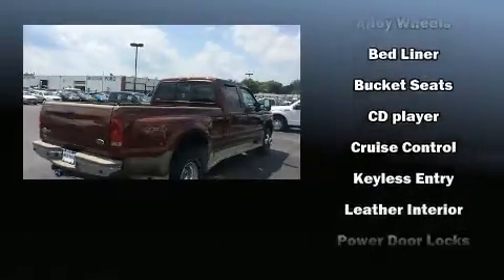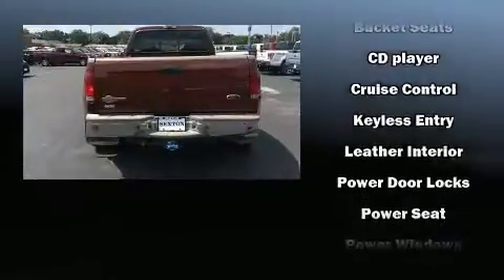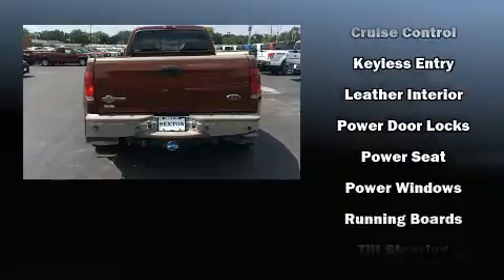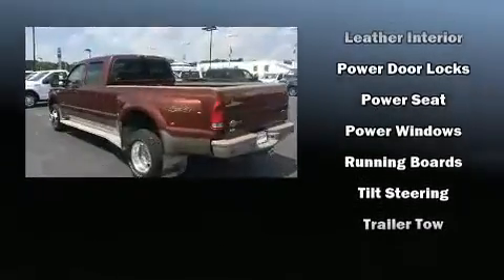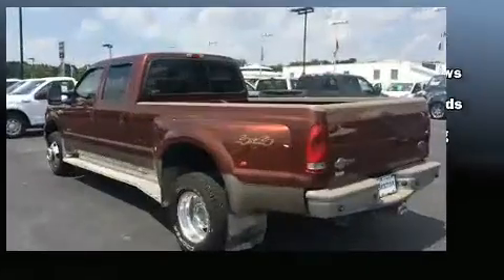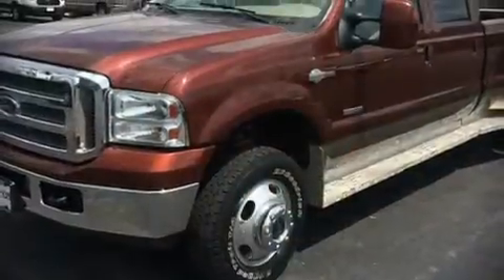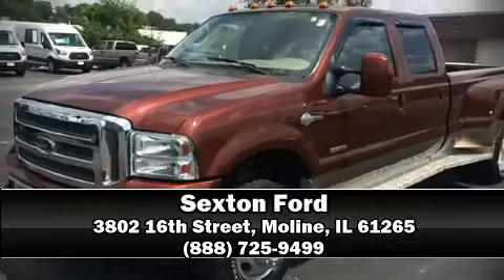2006 Ford F-350 XL in Moline, IL 61265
Sexton Ford
3802 16th Street

Take command of the road in the 2006 Ford F-350. It features four-wheel drive capabilities, a durable automatic transmission, and a powerful 8 cylinder engine. All of the premium features expected of a Ford are offered, including: front and rear reading lights, a tachometer, variably intermittent wipers, a rear step bumper, and more. Our sales staff will help you find the vehicle that you've been searching for. We'd be happy to answer any questions that you may have. Stop by our dealership or give us a call for more information.